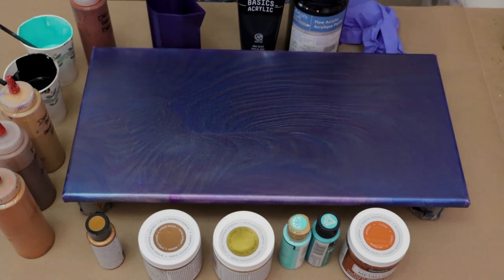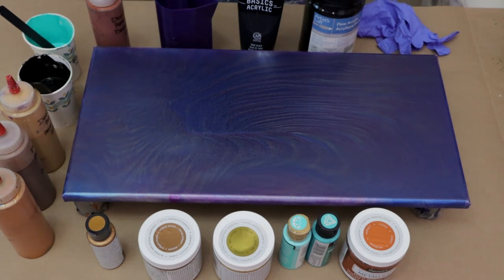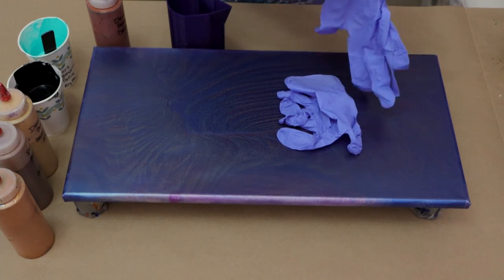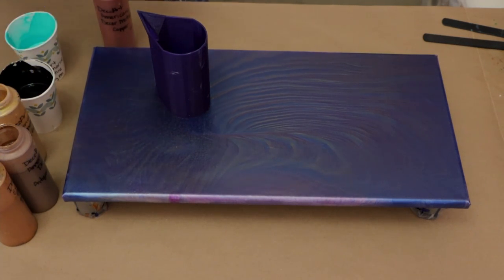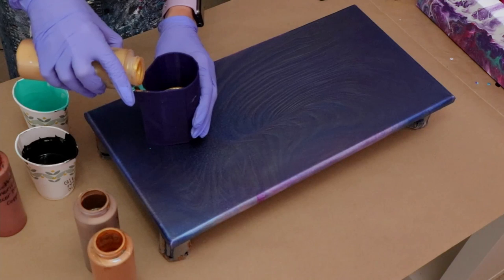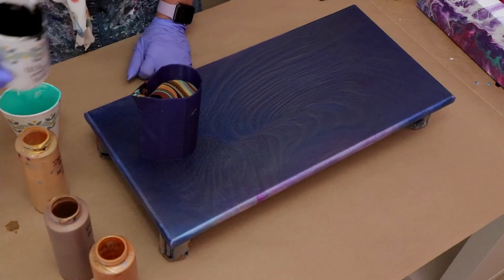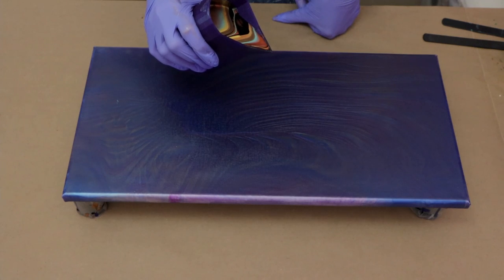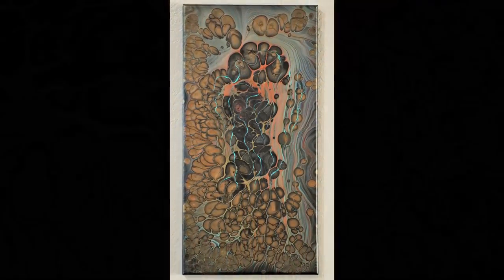Earthy Metallic Ring Pour went a little CRAZY!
𝐌𝐘 𝟑𝐃 𝐏𝐑𝐈𝐍𝐓𝐄𝐃 Acrylic Pouring Tools:

Today on Acrylic Pouring with Friends - Art by Tracie Reed I am doing a Metallic Ring Pour Painting, adding some crazy cells with a touch of silicone :)

This acrylic pour painting demonstration is intended to be an overview of the Ring Pour Painting using Metallic Paints. If you would like to learn more about acrylic pouring, discuss how to use this technique, feel free to leave a reply in the comment section below, and I will answer.

Paints I used Today:
DecoArt Americana Decor Metallics 24K Gold, Antique Bronze and Copper
DecoArt Extreme Sheen Bronze
FolkArt Patina mixed with Aquamarine(silicone added)
Liquitex Basics Mars Black mixed with Artist Loft Flow Acrylic Black(silicone added)

My paints are mixed 1 part paint to 2 1/2 parts pouring medium.
My pouring medium is 40% Liquitex pouring medium, 30% Floetrol 10% Golden GAC800 and 10% water.

𝐓𝐡𝐞 𝐏𝐫𝐨𝐝𝐮𝐜𝐭𝐬 𝐈 𝐮𝐬𝐞 𝐝𝐚𝐢𝐥𝐲 𝐚𝐫𝐞:
12 inch round silicone mats
Magnetic Mixer with stir bar
1 Inch Magnetic Stir Bars + Magnetic Retriever